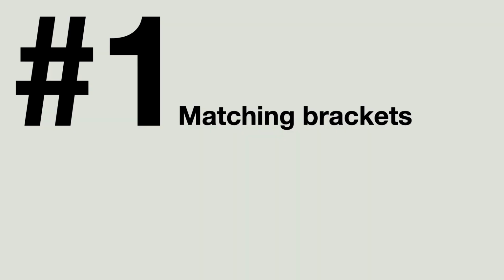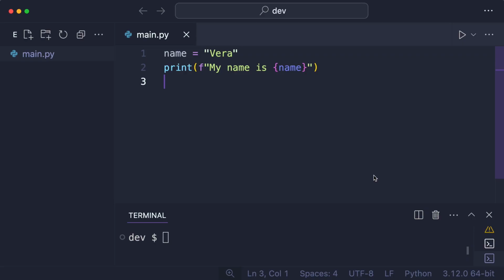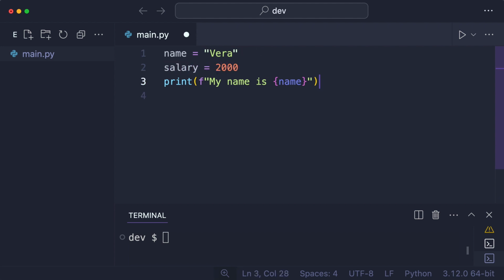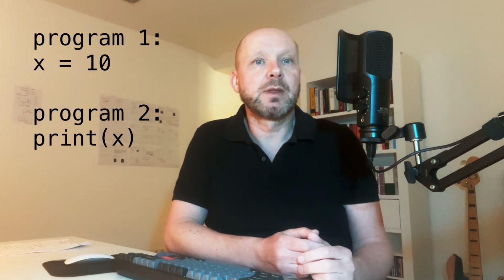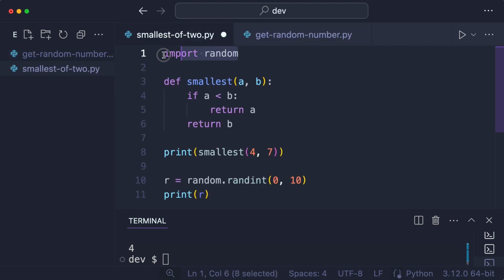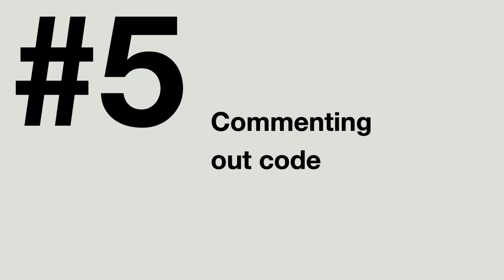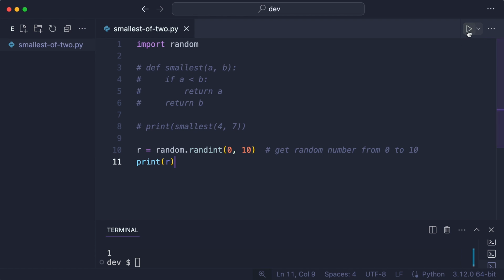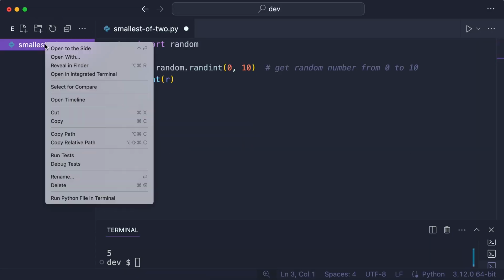5 Beginner’s bad habits I regret having in Python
When you start with programming, there are so many things you have to learn at once, it is inevitable that you pick up a few bad habits here and there. And that is fine. The most important thing is that you got started. And you did! You are creating your first programs but now want to get more productive. And for that, you have to break up with bad habits. But how do you know if you have bad habits? Well in this video, you will see the TOP 5 of bad habits I see during my Python beginners course.

0:35 Matching brackets
2:41 Non-english speakers
4:16 Test your code more often!
5:44 Two programs in a single script
7:45 Commenting out code

🎓Do you like my style of teaching? Try free chapters of my online courses